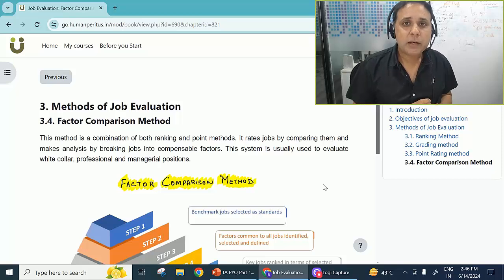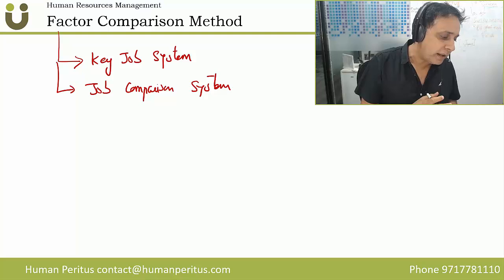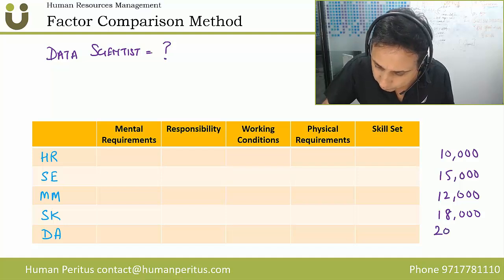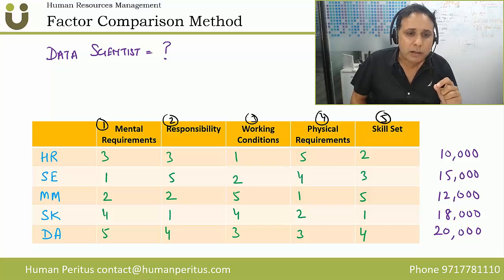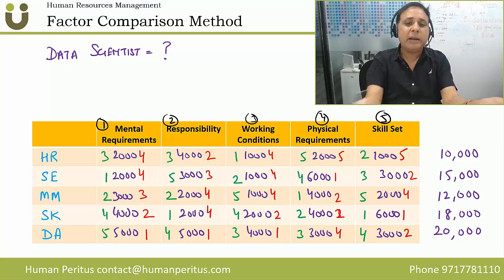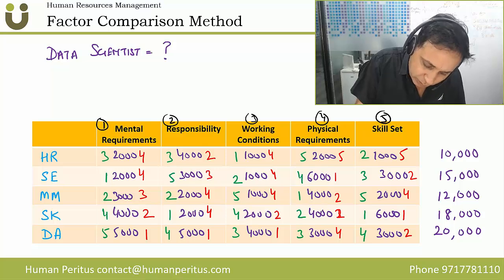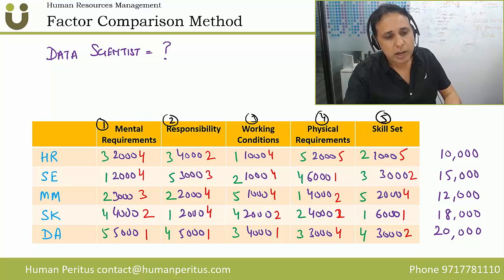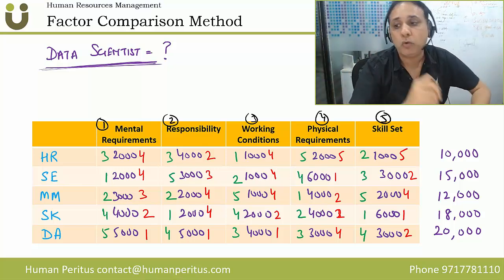Factor Comparison Method of Job Evaluation– Human Resource Management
✅Topic  - Factor Comparison Method of Job Evaluation
✅ Methods of Job Evaluation

▶In this video, we have discussed the Factor Comparison Method of Job Evaluation. This is part of Human Resources Management (HRM).

The factor comparison method of job evaluation involves several distinct steps:

1. Selection of Key Jobs: Identify key or benchmark jobs that serve as standards. These jobs should represent a variety of roles across the organization, ranging from the lowest to the highest paid, and should have well-established pay rates in the community. A committee comprising both workers and management typically selects these jobs.

2. Identification of Common Factors: Determine the common factors that apply to all jobs. These typically include mental requirements, physical requirements, skill levels, working conditions, and levels of responsibility. It's crucial to define these factors precisely.

3. Ranking of Key Jobs: Once key jobs and common factors are identified, rank the key jobs based on each of these factors. This ranking helps establish a relative scale for evaluating other jobs within the organization.

4. Allocation of Base Rate: Establish a fair and equitable base rate, often expressed on an hourly basis. Allocate this base rate among the identified common factors (mental requirements, physical requirements, etc.) based on their importance and contribution to each job.

5. Comparison and Evaluation: Finally, apply the established factor rankings and base rates to evaluate and compare all other jobs within the organization. This process ensures consistency and fairness in determining job roles and compensation levels.